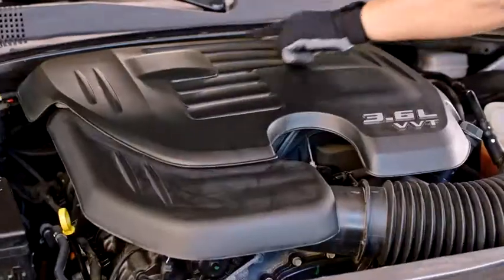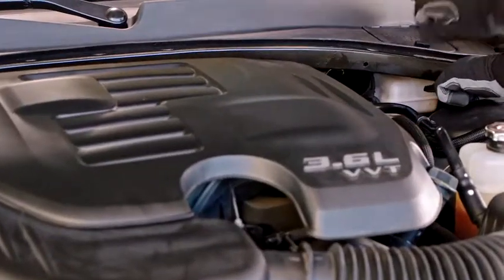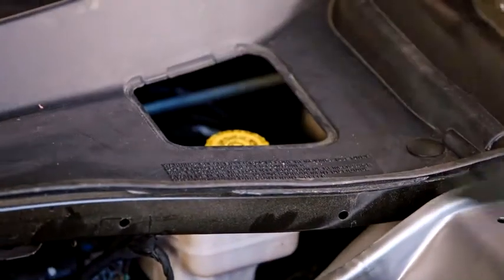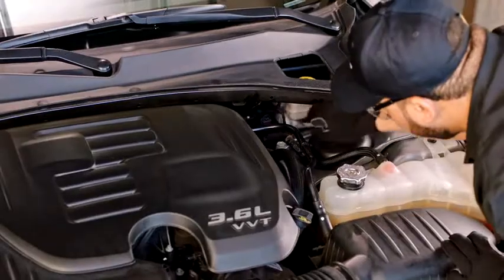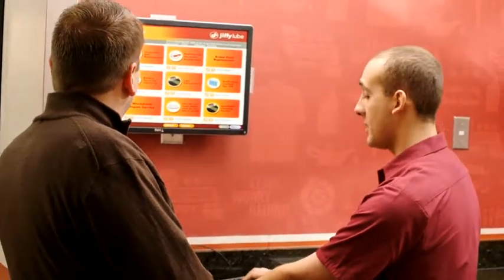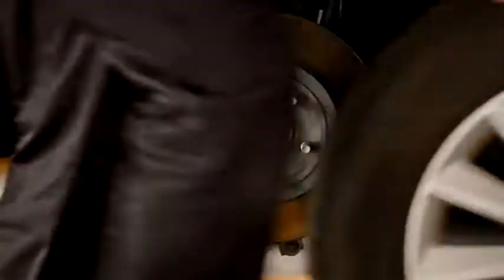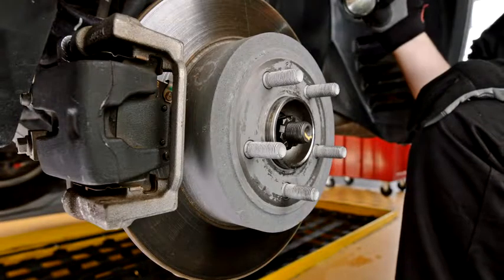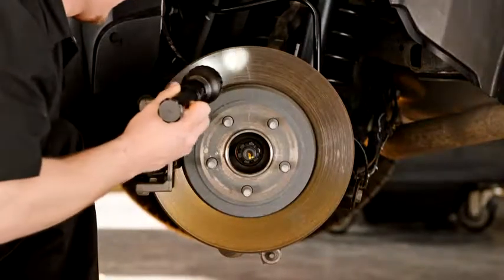Check & Change - Check Your Brake Fluid